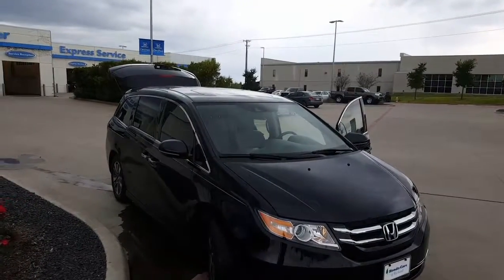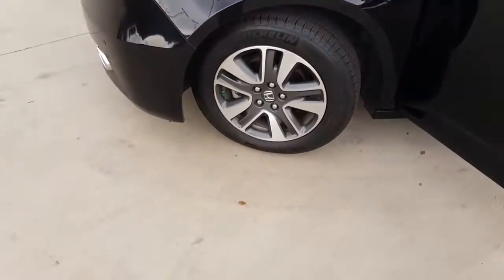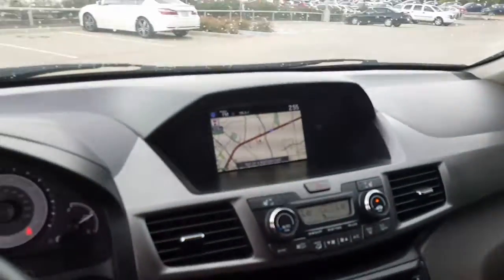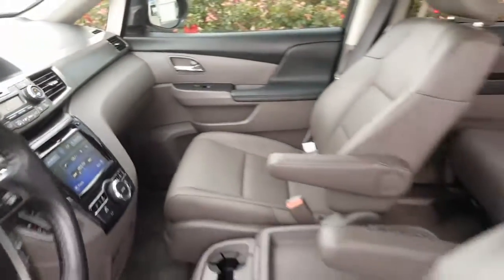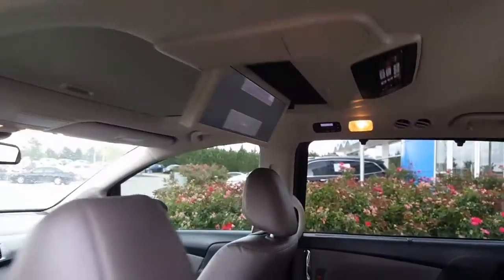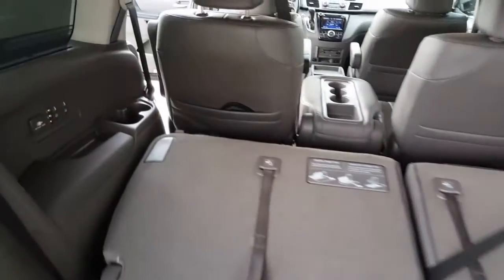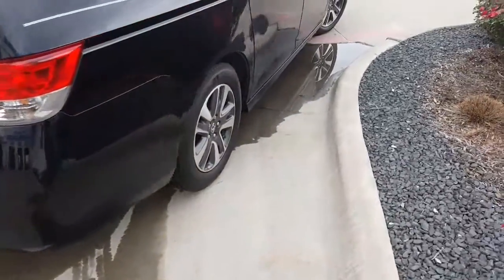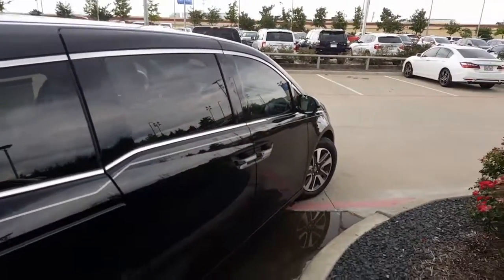Your 2016 Honda Odyssey Is Here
Honda Odyssey Elite - P020488 - Honda Cars of Rockwall